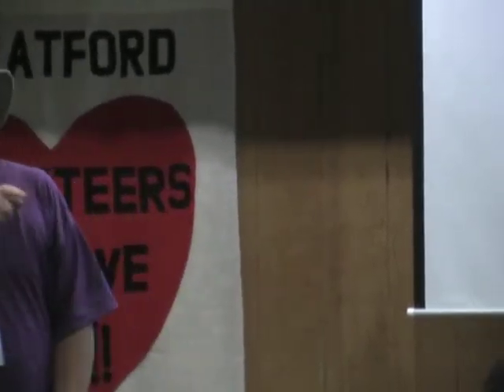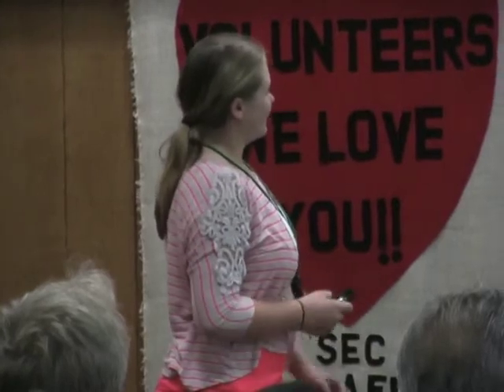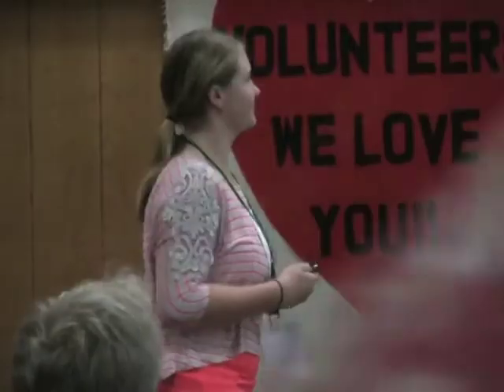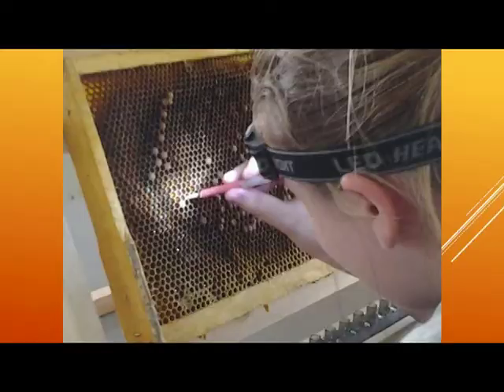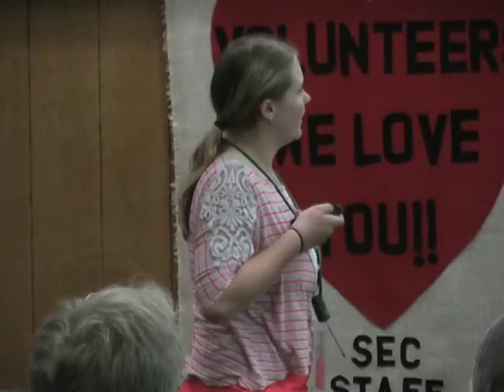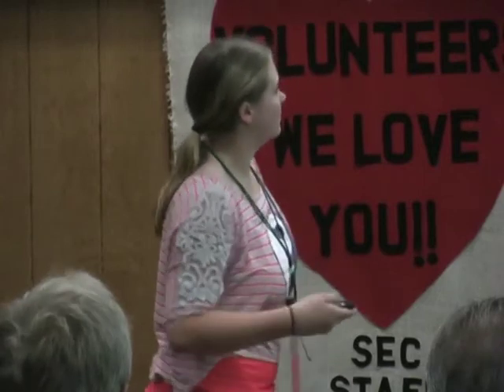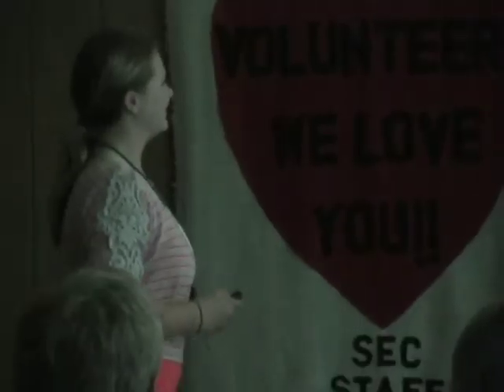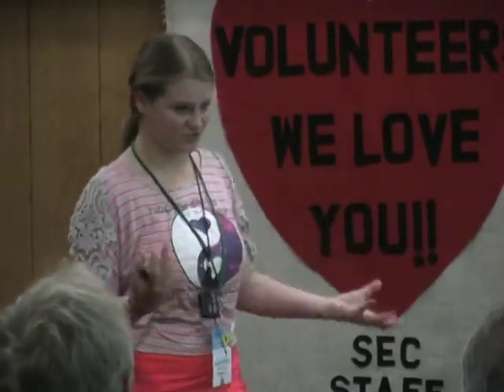Emily DePuy presents Queen Grafting at Stratford Ecological Center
Delaware Ohio